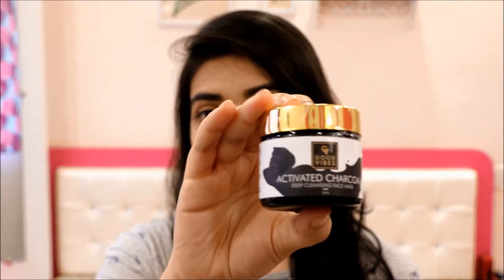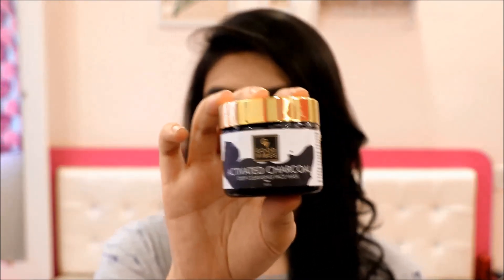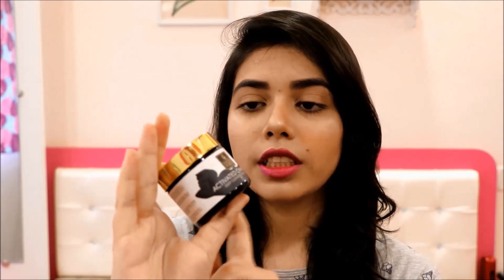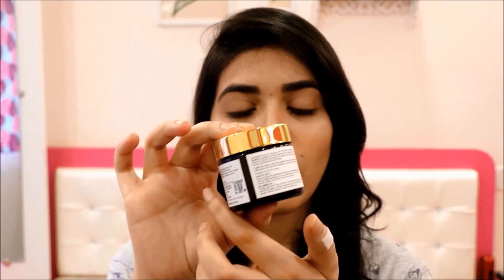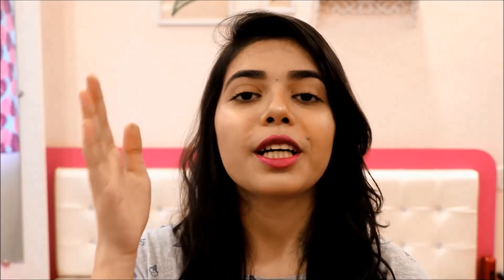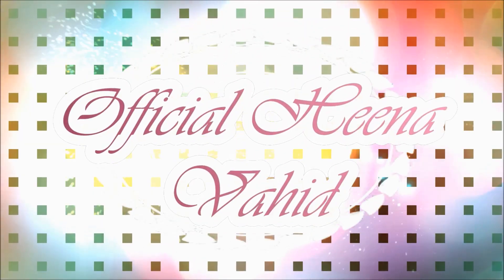Good Vibes Charcoal face mask | how to apply and review | official heena vahid.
xoxo.